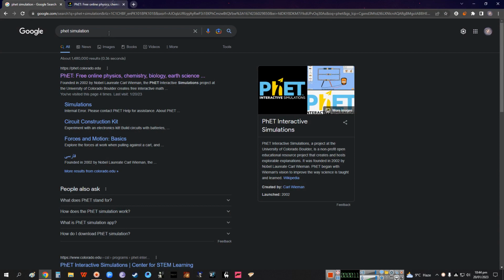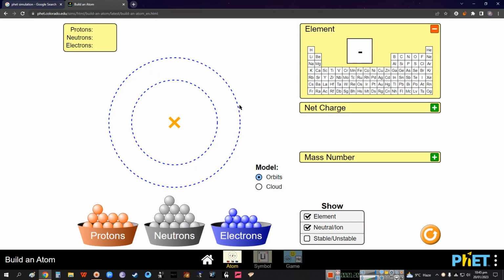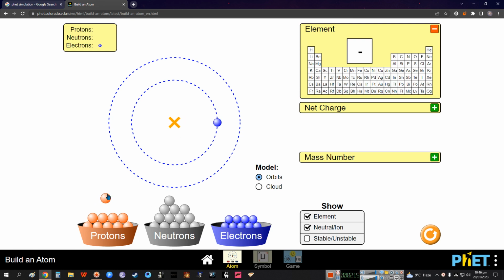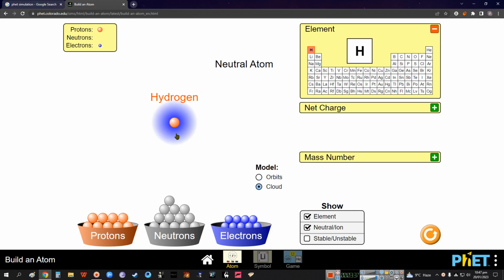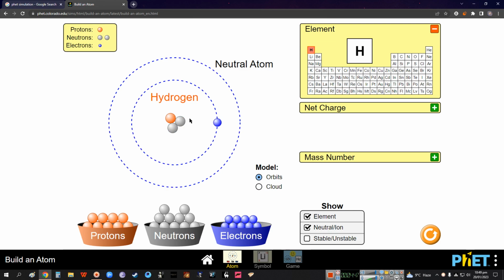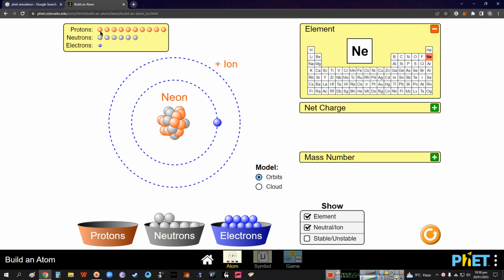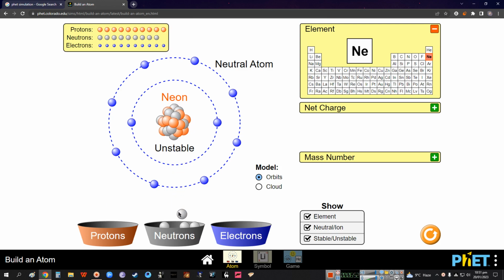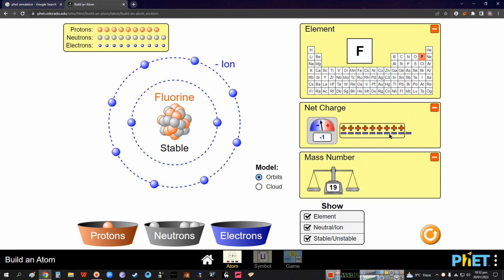Build an Atom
Check out this amazing tool by University of Colorado Boulder

Use it with IGCSE Chemistry
Course: 0620 Chemistry
Unit: Structure of an Atom